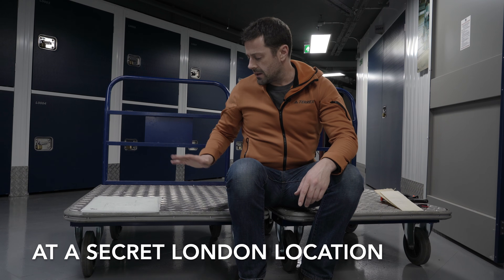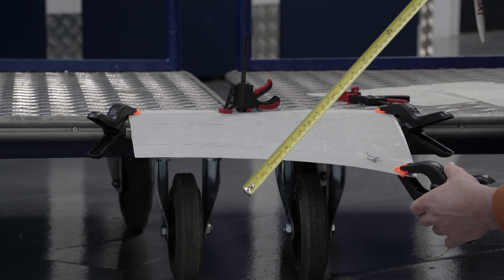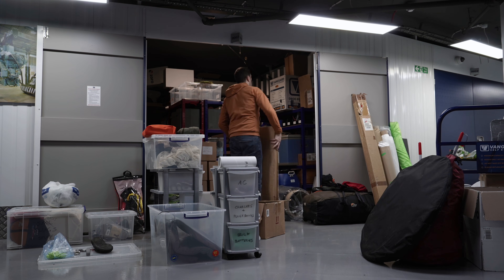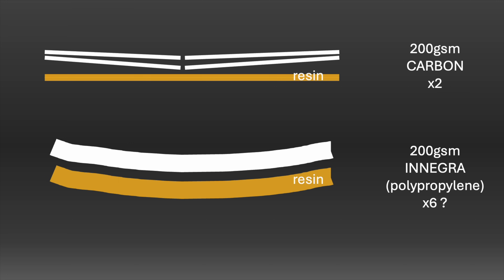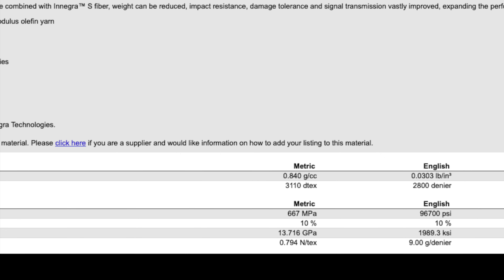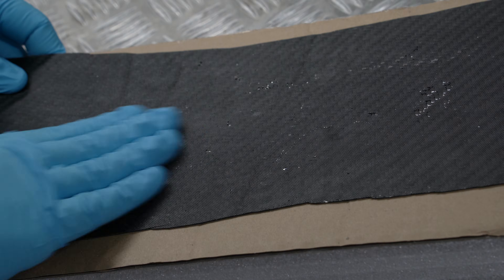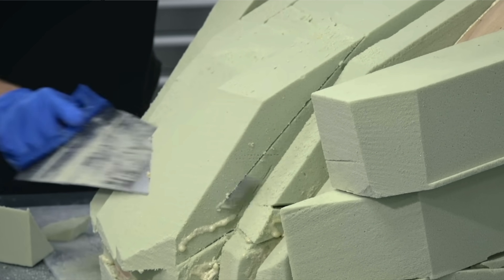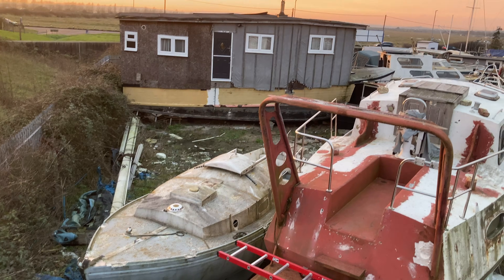Can PU resin match EPOXY? Composites torsion test & 3:1 scale mould for Arctic Vehicle Project [4K]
00:00 Introduction
00:13 Torsion Test
05:54 Bend Test including PU resin
15:37 Mould-making

Three part for this one:
1. A simple torsion test on a glassfibre sheet using 0/90 orientation fibres, 0/90 and 45/-45, and finally 0/90 in a ladder reinforcement.
2. Modulus testing various plates of fibreglass, carbon fibre, diolen, innegra in epoxy resin, and one carbon sheet in PU resin (polyurethane)
3. Making the 3:1 scale model of the sort of shape I might make Bernard the Arctic vehicle. It's to be used as a sledge in Iceland next month.